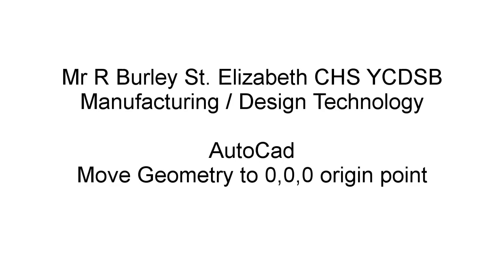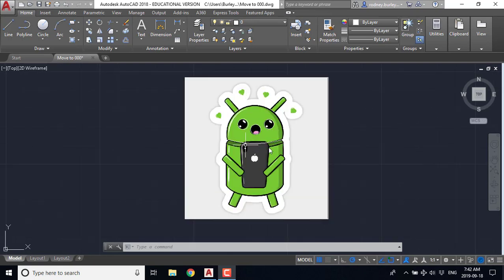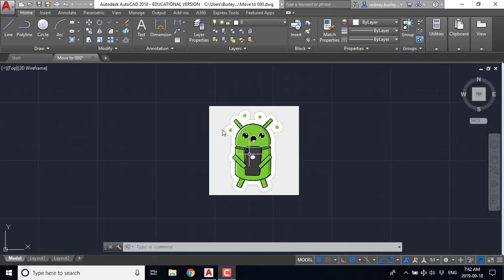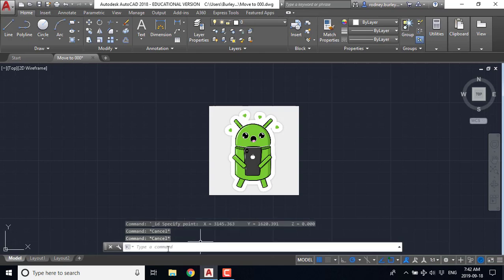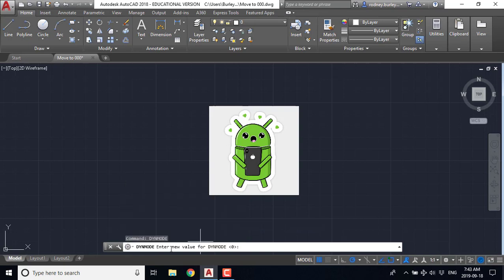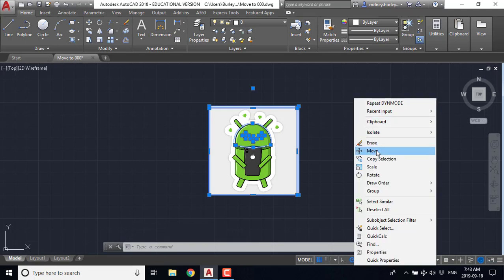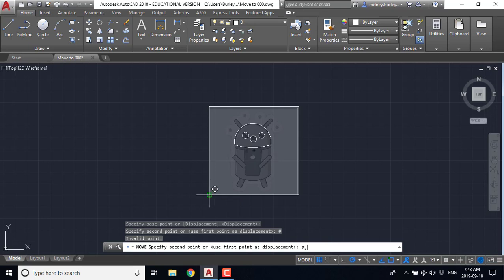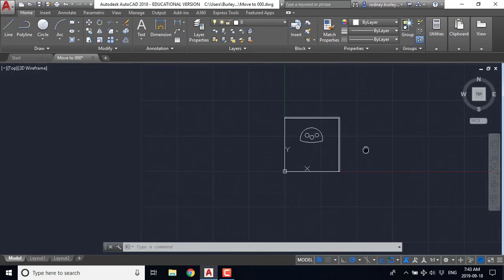AutoCad move geometry to 0,0,0 Origin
This tutorial was created to allow students to move their geometry to 0,0,0 such that they can use the Cartesian coordinates to manually code cnc